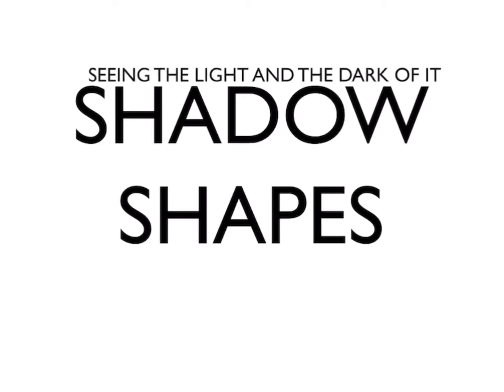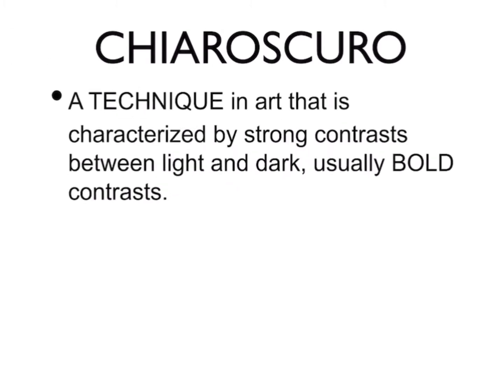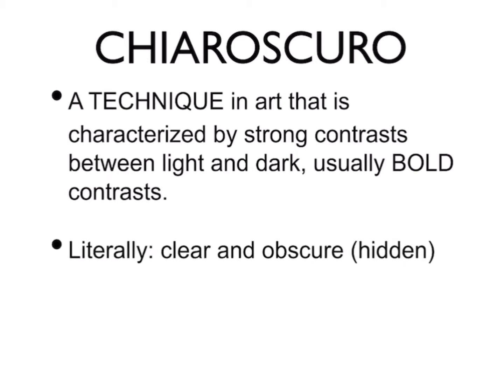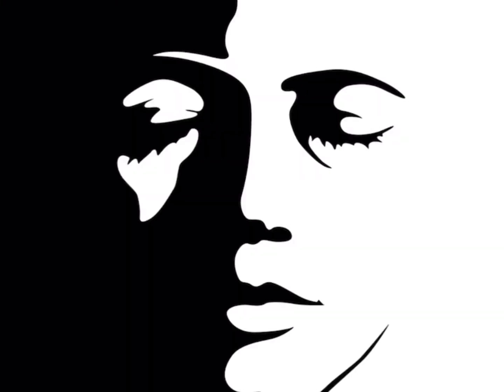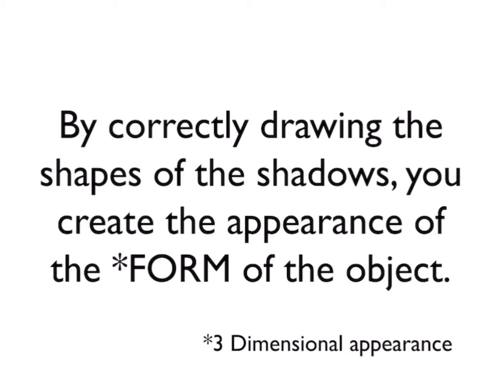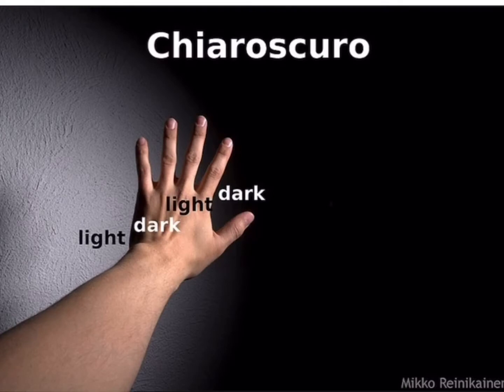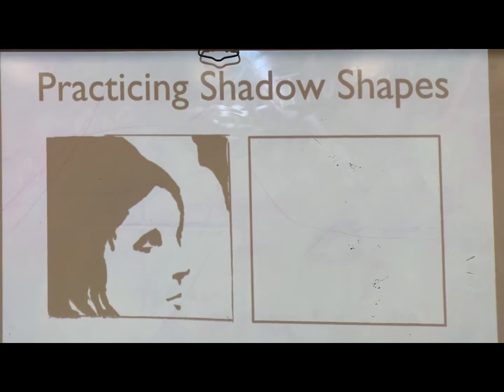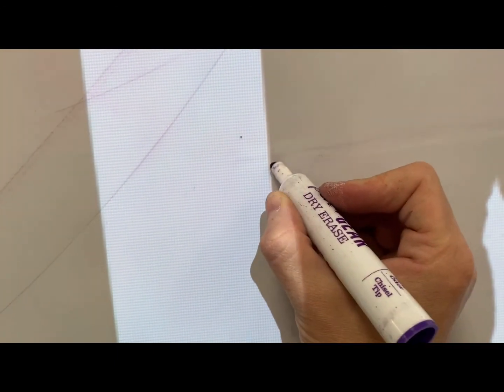Shadow Shapes & worksheet demo